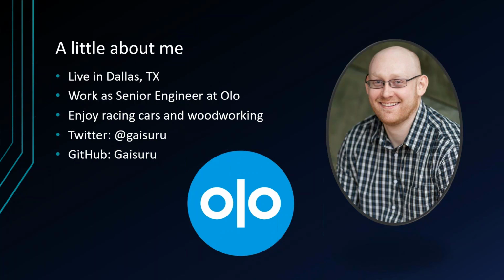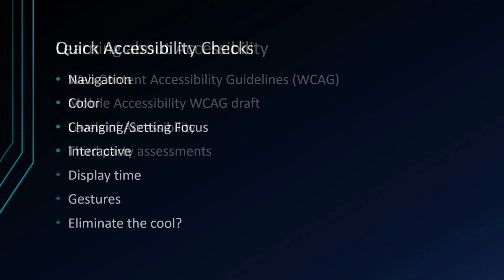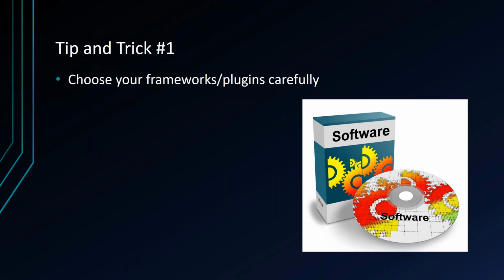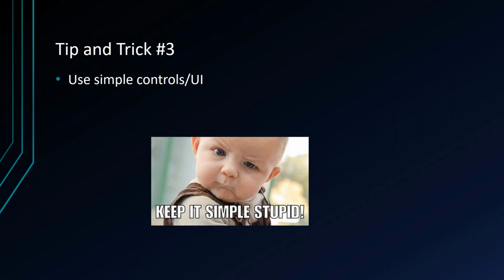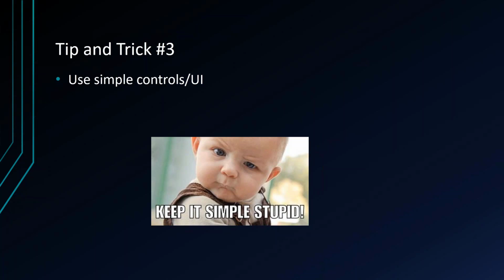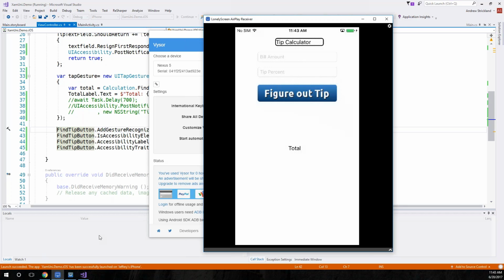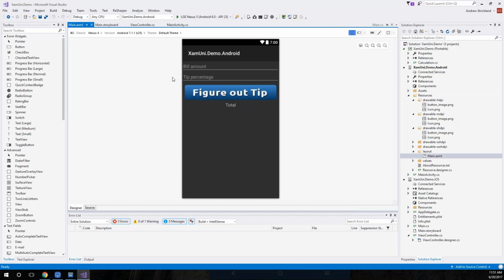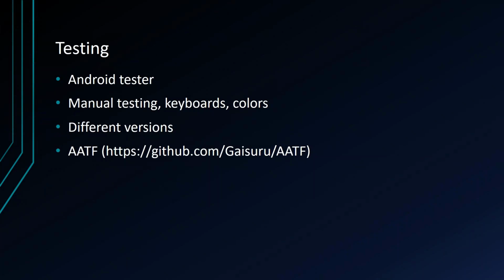Accessibility In Mobile Apps - Andrew Strickland - Xamarin University Guest Lecture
Accessibility is a difficult but important aspect of mobile development. In this guest lecture, Andrew Strickland will explore what accessibility means in cross platform applications. You will learn how to code some basic accessibility functionality and how to plan your testing and accessibility coding practices, along with the knowledge to make a great, accessible UX and how meet your regulatory compliance goals.

To learn more great Xamarin development skills, please visit university.xamarin.com